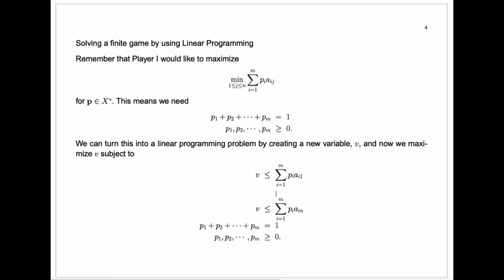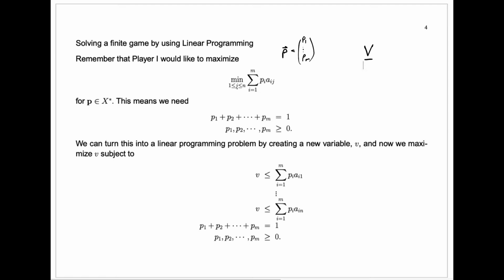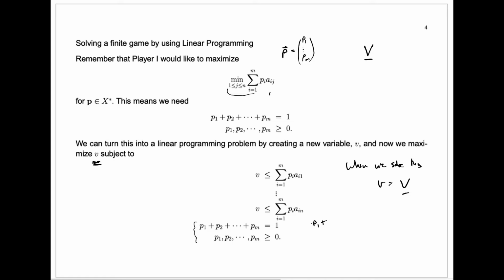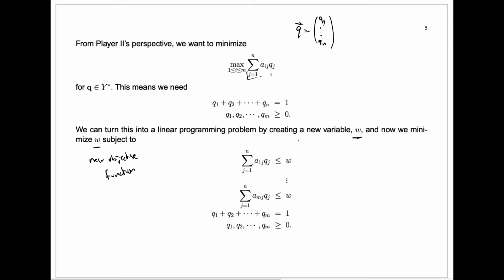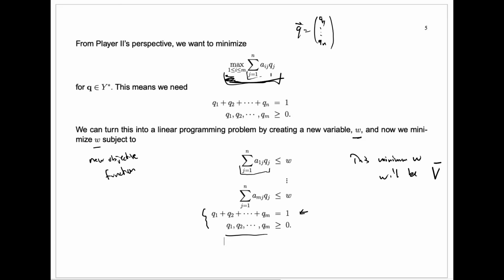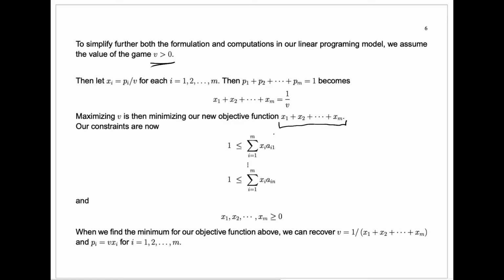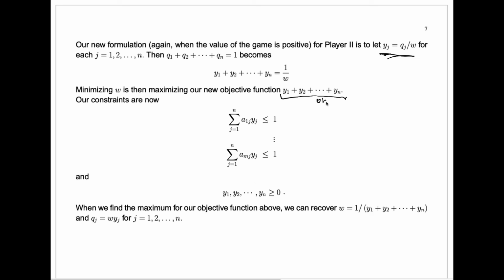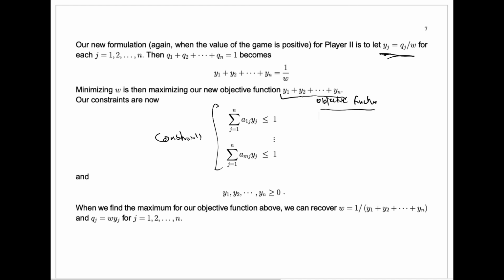437slides2 11LinearProgrammingforFiniteGames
Linear Programming for Finite Games